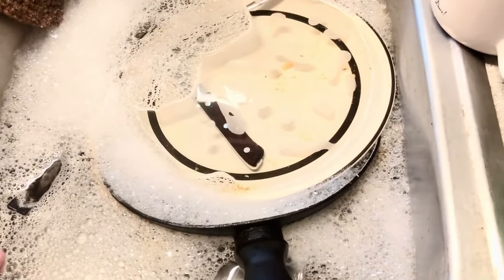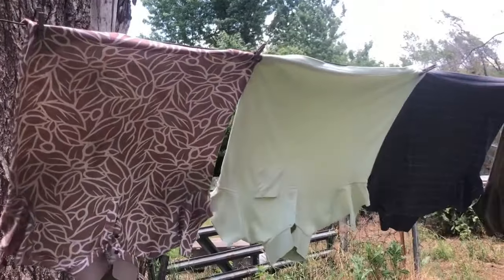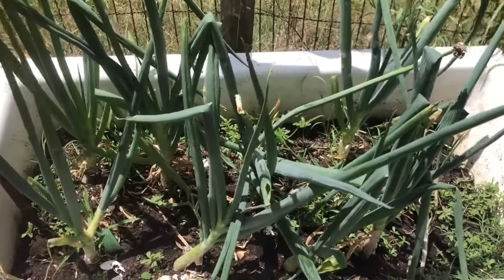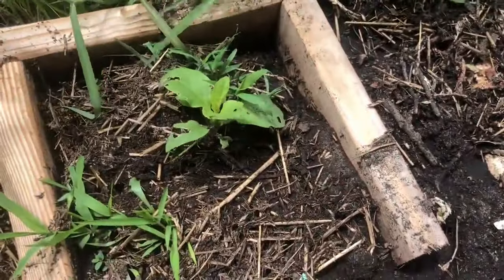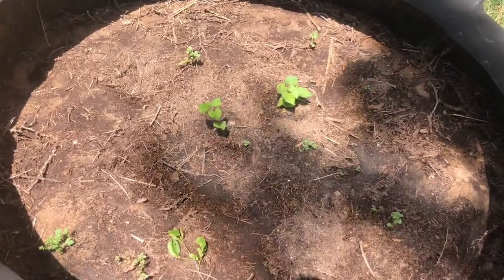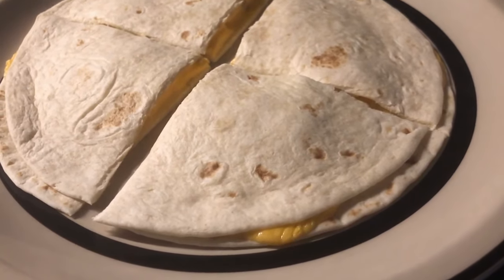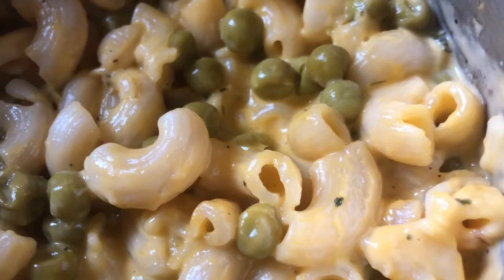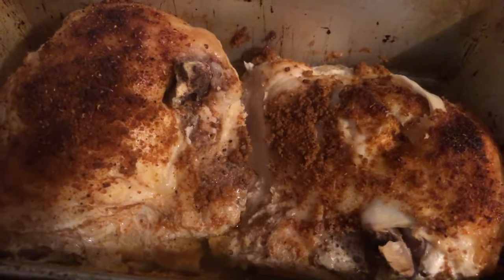EVERYDAY DIY SAVINGS ON THE FARM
What does a normal day look like for a frugal retired country girl? Here's a sample of what I do in between the fun stuff!

***My partner Mint Mobile offers premium wireless for as low as $15 a month. Taxes & fees extra

Chewy (pet supplies) can deliver to your door without lifting and has some great specials:

My NEW DEPRESSION ERA COOKBOOK published  Oct. ALL with GLUTEN-FREE and DAIRY-FREE Options!!
Available now

Please enjoy my original Depression Era - late 1900's recipe book with Holiday Recipes included! (45 of the 50 have Gluten-Free Options!)
Here is the link: 50 Frugal Recipes when Cooking on a Budget

Your Amazon Prime Membership includes monthly free downloadable books:

Items I use to save money:
Lighting:
oil lamps
Lamp oil
lamp wicks
Solar bulbs

Drying clothes:
The clothes pins I recommend that are heavy duty
Drying Rack
Wool Dryer Balls

FREE TV Streaming:
Roku box Loom

Store Food:
FOOD SEALER SAVER

Clean your bathroom:
CLOROX WAND
CLOROX WAND REFILLS

Homemade Ice Cream:
Cuisinart 1.5 Quart Frozen Yogurt Ice Cream Maker

Keep your house naturally cooler:
WINDOW CANOPIES -METAL
WINDOW CANOPIES-FABRIC

Links to save money, make money, and get rebates by taking pics of receipts!

Cash out as low as $5

Download the free RECEIPT PAL app to take pics of receipts
Cash out with gift cards at $5

Choose your gas station
Claim the OFFER
Upload the receipt within 4 Hours
Cash out at $15!

Download the Rakuten App and cash out for as little as $5.01!

Cash out at $20

**5 free spins for points when you download the RECEIPT HOG APP. Earn points by taking pics of receipts and also getting bonus spins for points.
Cash out as low at $5

Download the SWAGBUCKS app and cash out for as little as $5!  Use the following link for bonus!